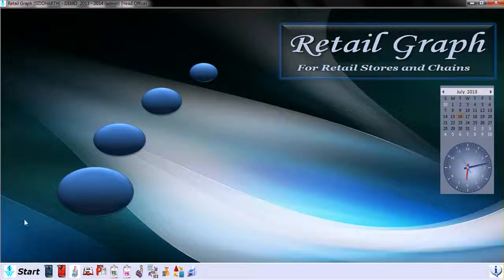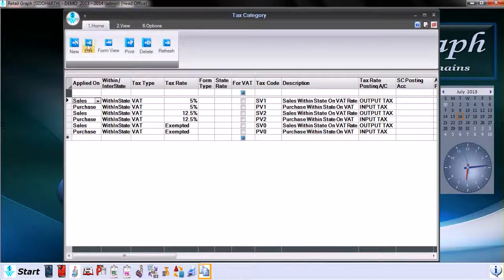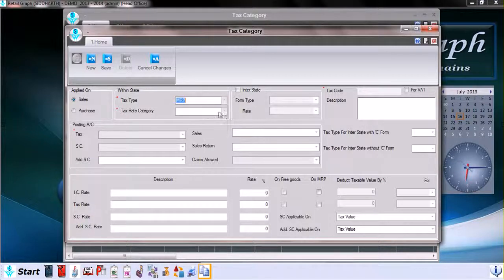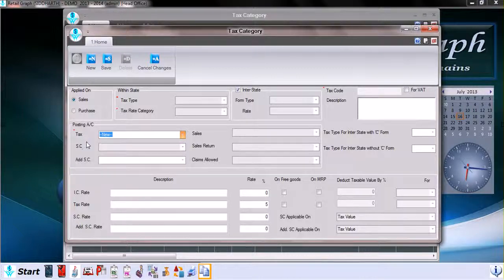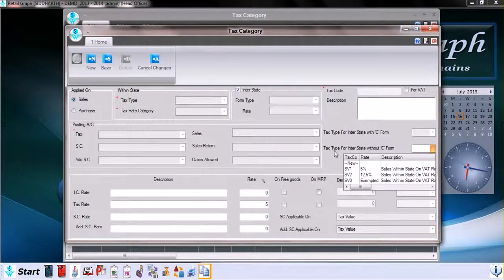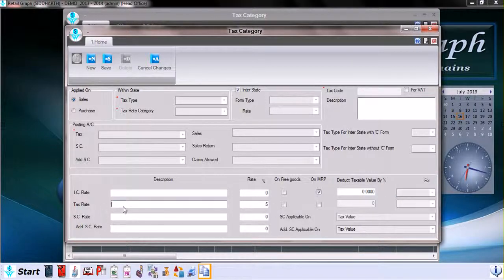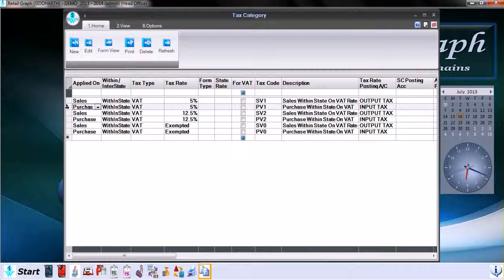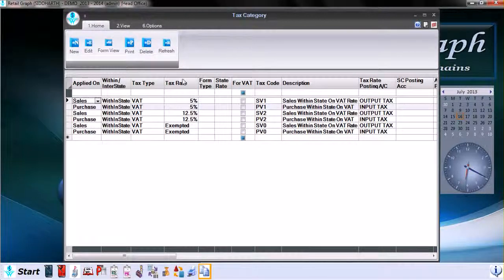RetailGraph Tax Category Master | SWIL Software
This video is about the “Tax Category” feature of RetailGraph software. Here is a step by step description to know more in detail of the features and its uses in the retail/wholesale/distribution business. Take a look at the video for more information.

(Softworld India) SWIL is a Software company, provides software solutions for 🩺healthcare and 🛒retail segments since 1994.